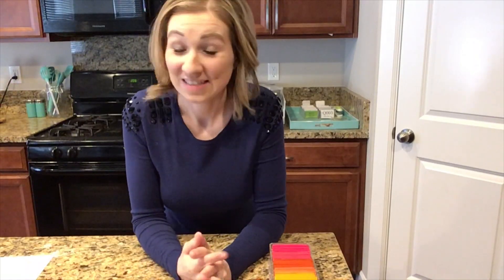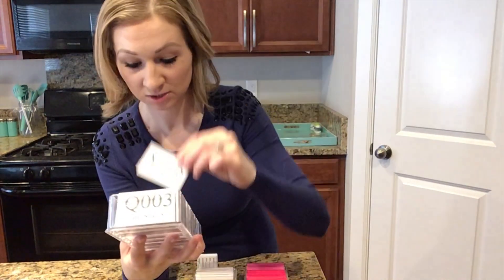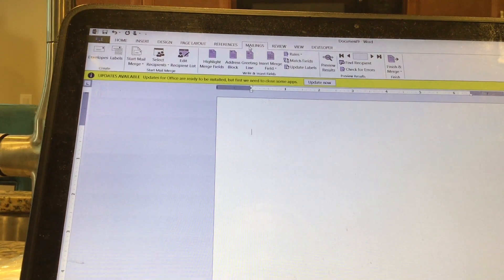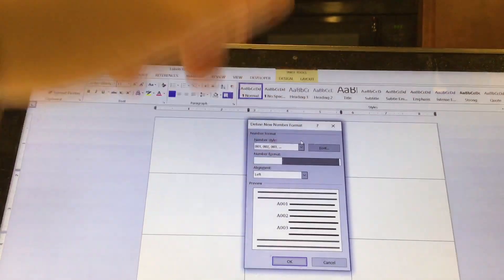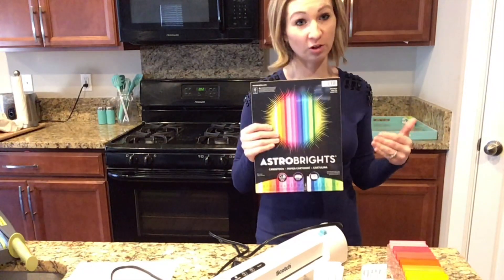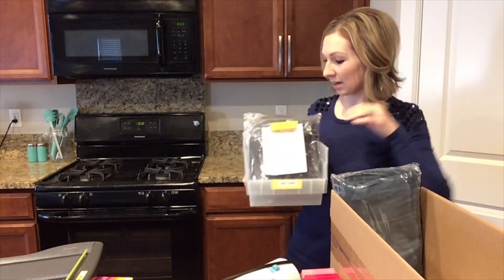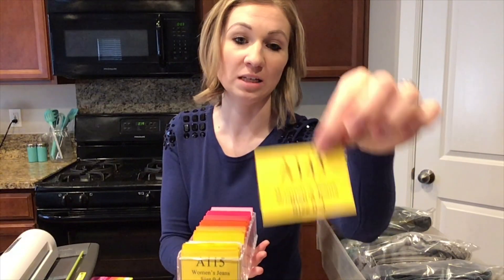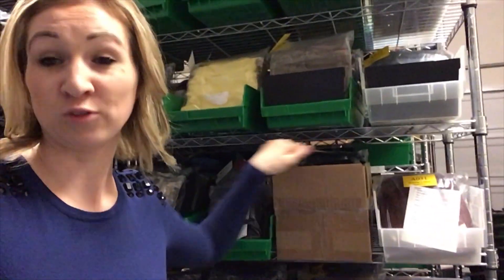DIY Inventory Storage System For eBay/Poshmark Sellers | Organized | Space Saving | Reusable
Pull orders faster and maximize your bin space with my easy DIY inventory system with reusable laminated cards. Stay organized and know exactly where every item is located at any given moment. All purchases support content creation for my channel =)

Scotch Thermal Laminator.
Scotch Thermal Pouches.
Astrobrights Colored Paper.
Inventory Card Tray.
Clear Plastic Shelf Bins.
Cardboard bins 20x8x8 Holds 10 jeans.
Cardboard bins 28x8x8 Holds 20 shirts.
Decorative blue chevron contact paper.
9x12 Clear Inventory Storage Bags.
6 Tier Wire Shelving.
Swingline Paper Cutter.